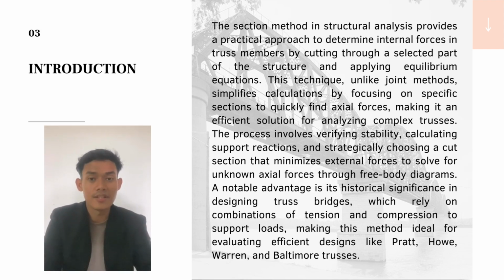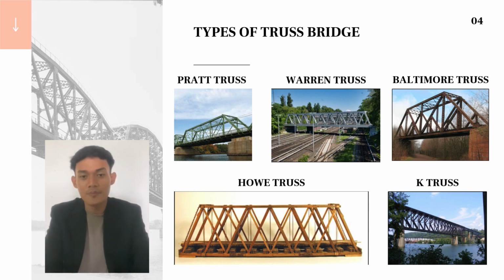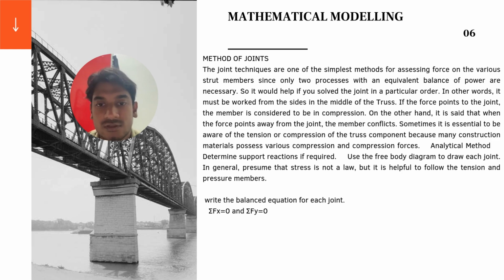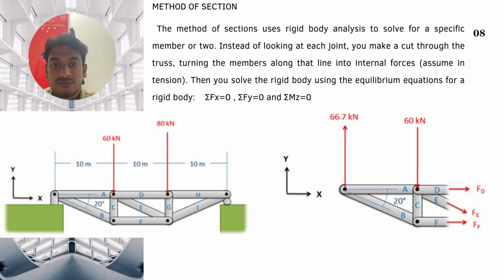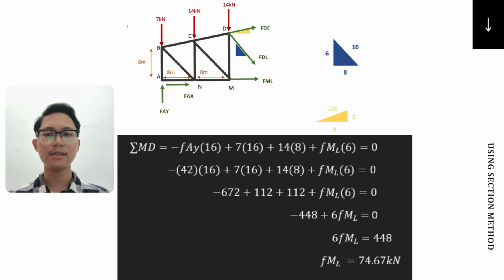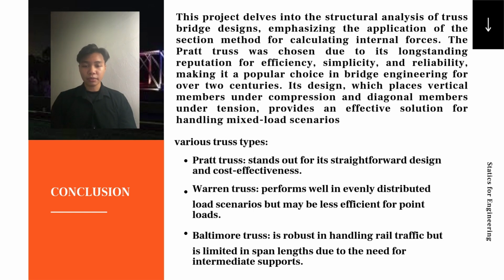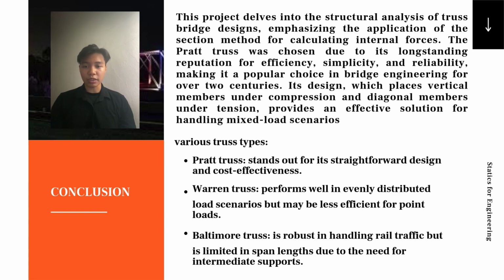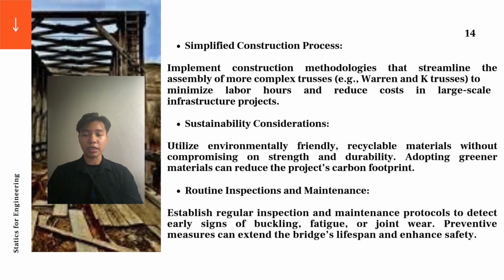SLIDE GROUP 10 SECTION 3&4 STATIC FOR ENGINEER